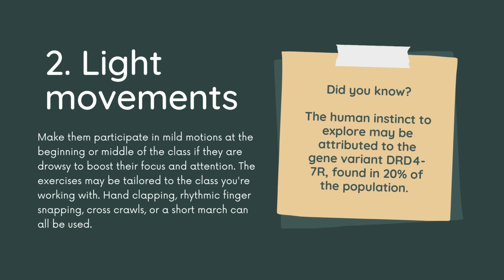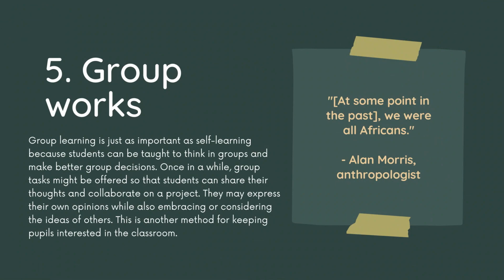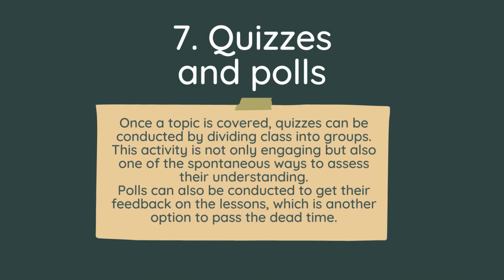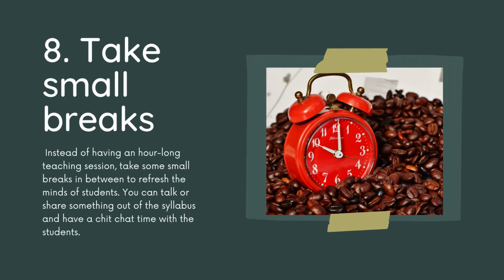Tips to keep students engaged in your class | Tips & Tricks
Hi Subscribers, It's delightful to be back here on our YouTube channel with another video on "Tips to keep students engaged in your class | How to keep students engaged | Tips & Tricks", which are an urgent need for teachers like us and this video will help you a lot and you can thank me by subscribing the channel. . So lets get into the video. and watch till the end. We hope it will be informative and helpful for you. Let us know what more videos you want from us.

Follow the Links for more information as and when needed:-